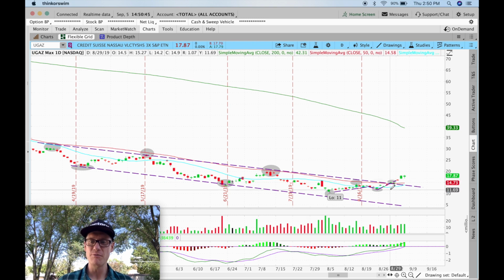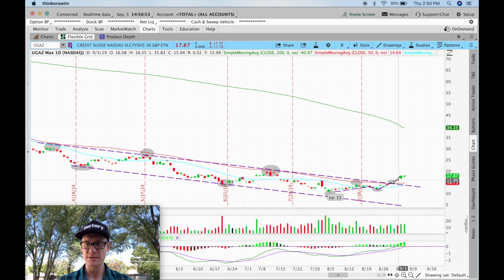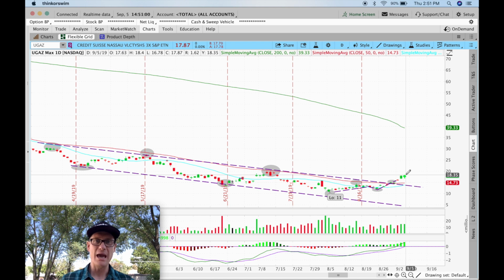UGAZ ETF | Reversal signs continue on natural gas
In today's video I'm picking up where we left off last week when discussing the potential reversal on natural gas and the ETF UGAZ. We've now broken and held above 2 key levels and it's time to start looking for a good entry point following confirmation.

Thanks for stopping by and I hope to see you back here for our next video! Cheers.